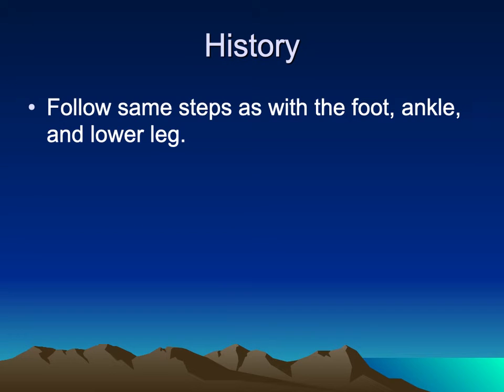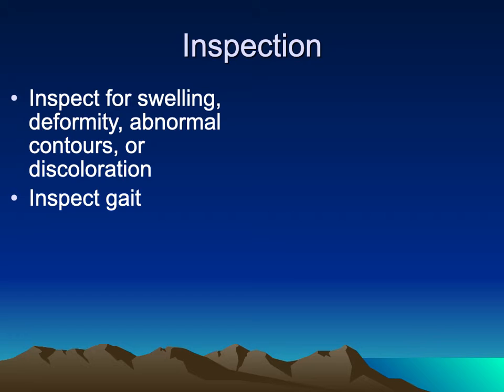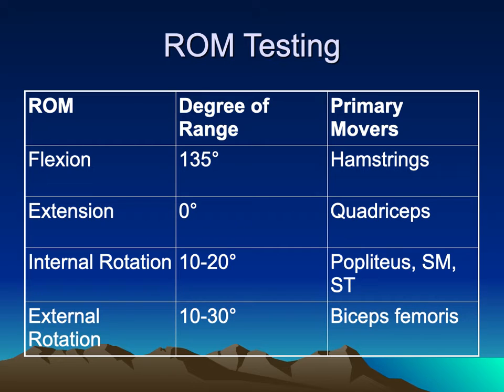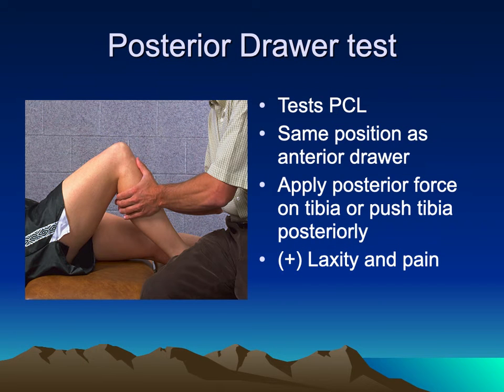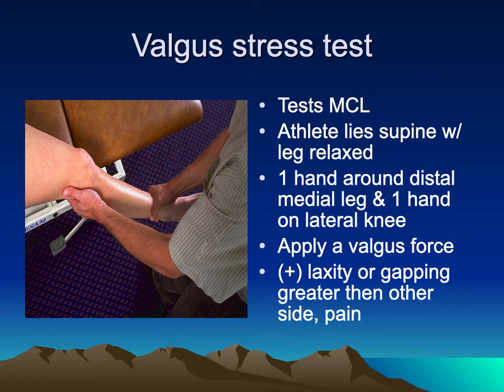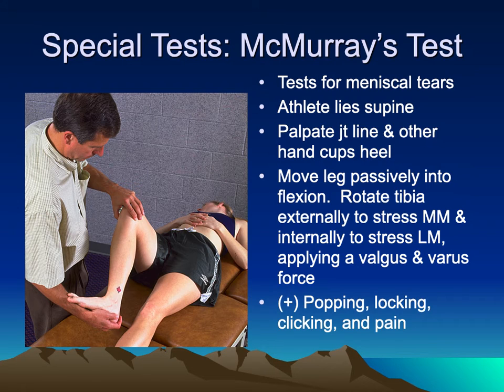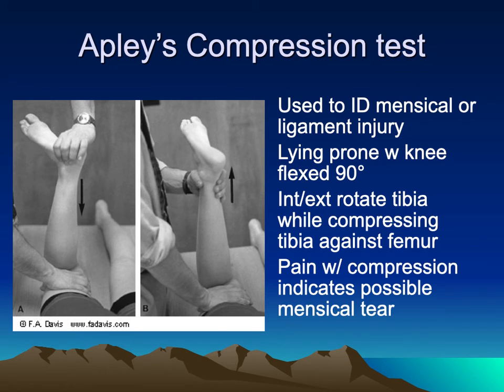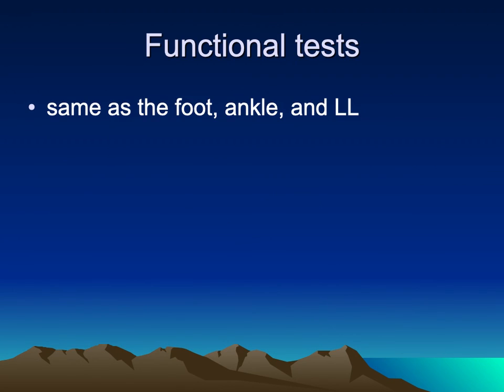Knee Assessment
How to do a knee injury evaluation or assessment.